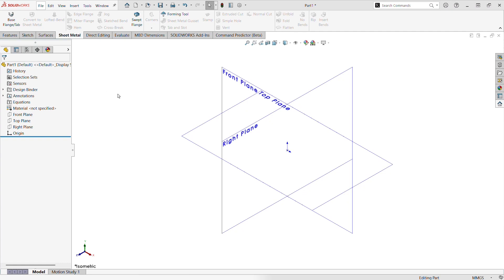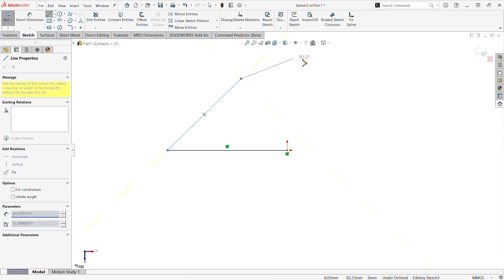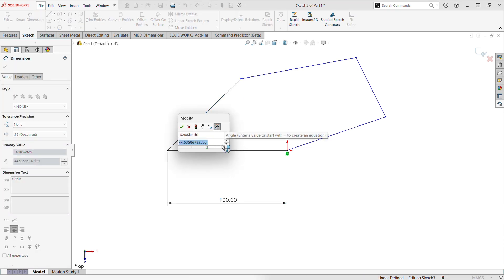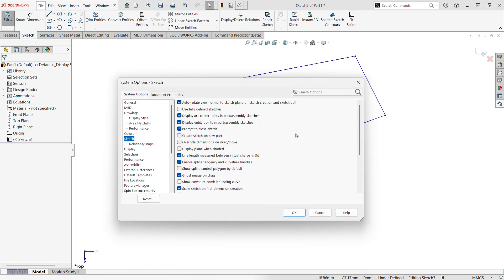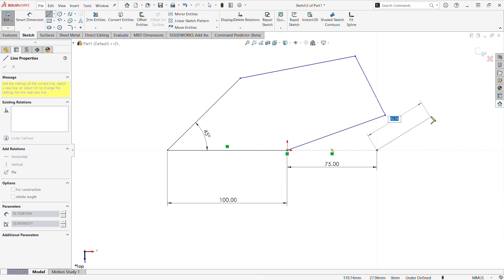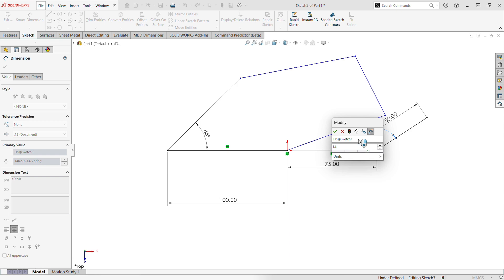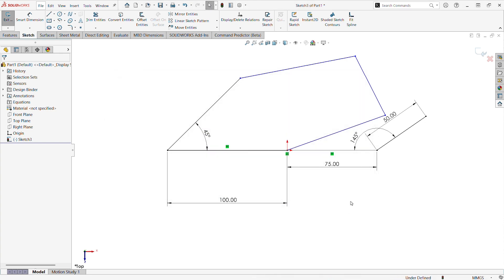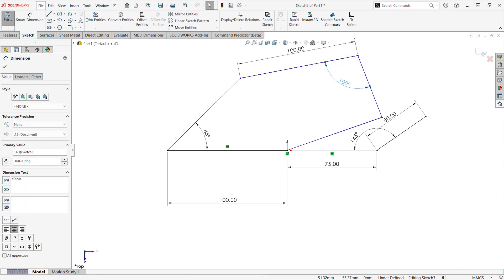SOLIDWORKS Tech Tip: Automatically Adding Dimensions to Your Sketches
Applying good design intent is essential when creating sketches in SOLIDWORKS. This video will demonstrate a method that will enable to create sketches faster and efficiently.